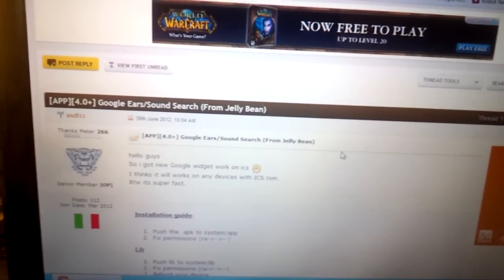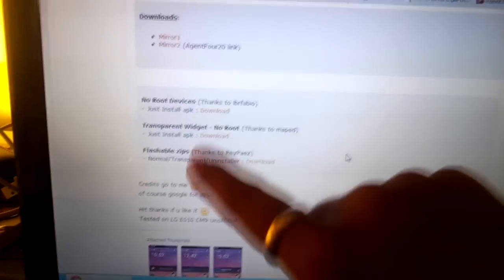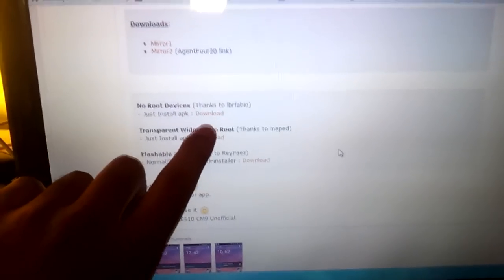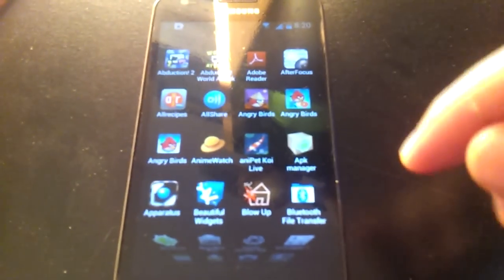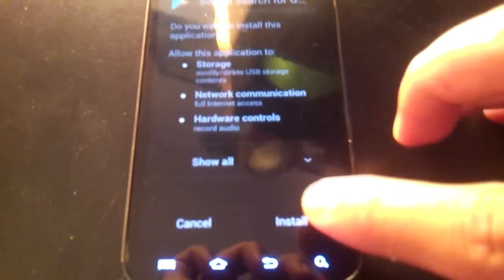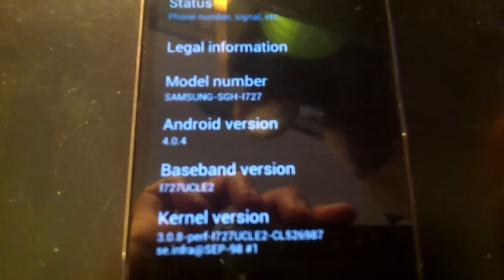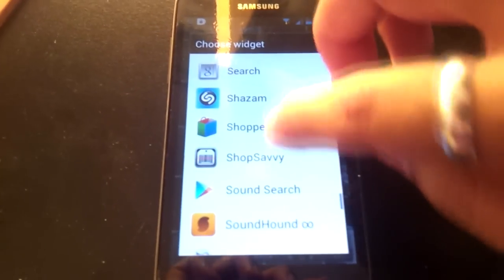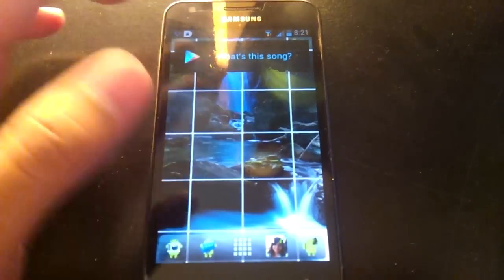How to install Sound Search on ICS (Jelly Bean app)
In this video you'll be taught how to install Sound Search (Jelly Bean app) on an Ice Cream Sandwich device, best of all, you don't need to be rooted!